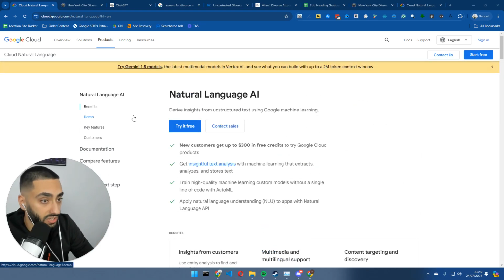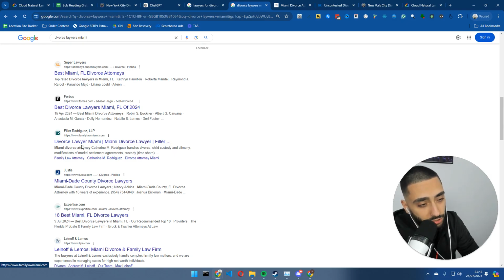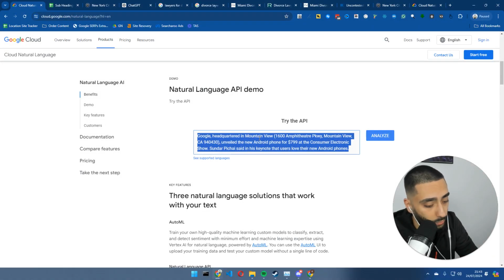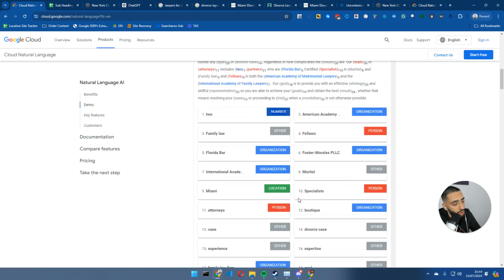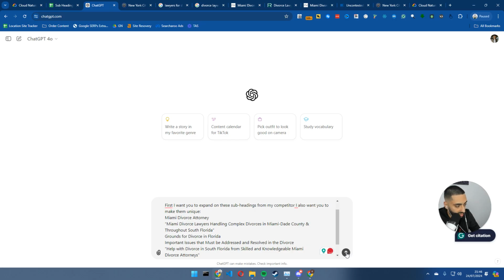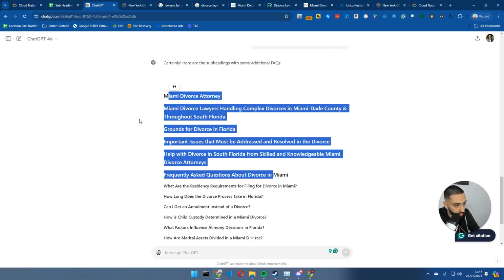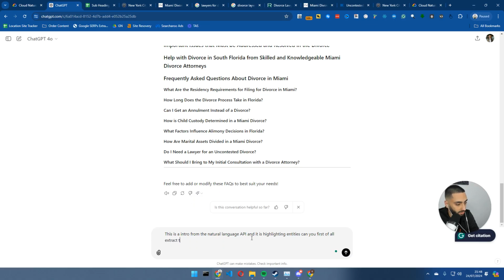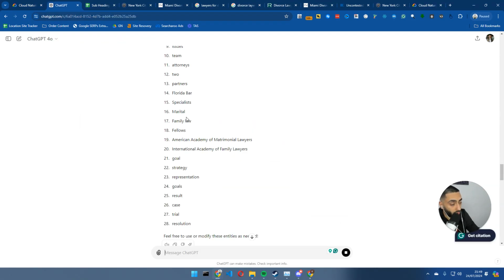Rank With Google SEO NLP Content Hack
Google SEO NLP Content Hack

Ever wondered how to write your own NLP-optimised SEO content for free?

Today, I'm showing you exactly how to do just that.

Chapters for the video:
00:00 - Introduction: Crafting NLP Optimized Content
00:10 - Tools You Will Need
00:30 - Introduction to Google Natural Language Cloud
01:05 - Setting Up the Google Sheet
01:30 - Using ChatGPT for Content Optimization
02:00 - Finding Competitor Pages
02:45 - Avoiding Directory and Homepage Results
03:15 - Choosing the Best Inner Page
03:45 - Analyzing Competitor Content with Google Cloud NLP
04:30 - Understanding Entities in Content
05:00 - Creating a Content Brief with ChatGPT
06:00 - Optimizing Subheadings for SEO
07:00 - Adding FAQs to Enhance Content
07:45 - Extracting Entities from Competitor Content
08:30 - Writing Content with NLP and Entities
09:15 - Replacing Competitor Mentions with Your Own Brand
10:00 - Refining the Content for Readability
11:00 - Finalizing Your Content with SEO Optimizations
12:00 - Closing: Importance of NLP in SEO Content